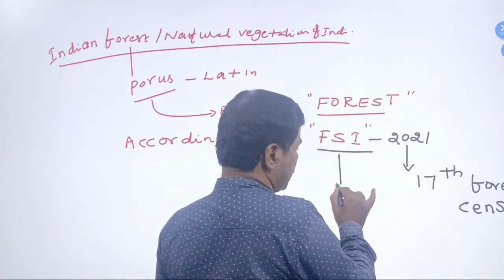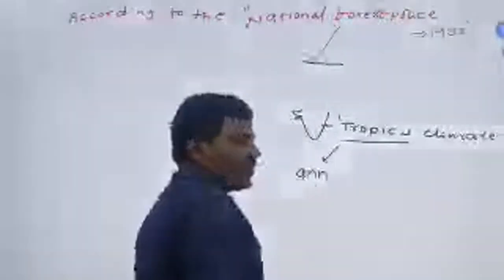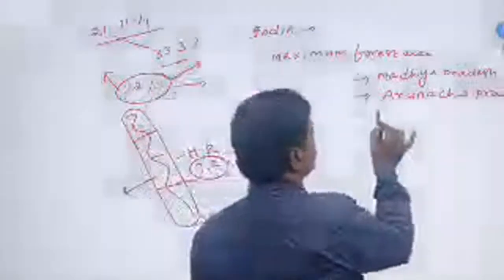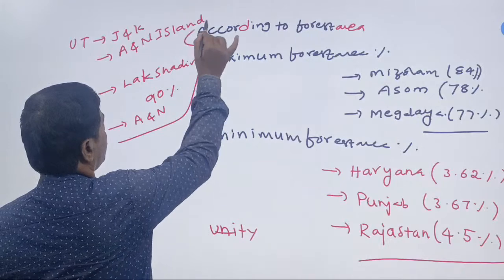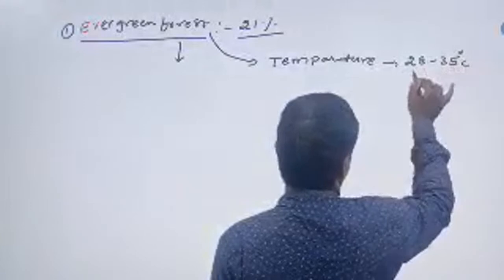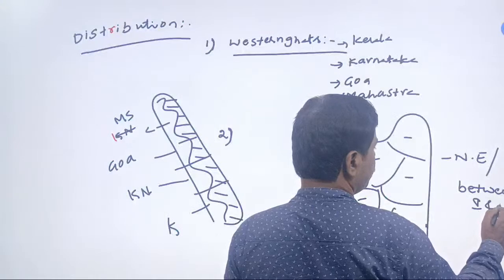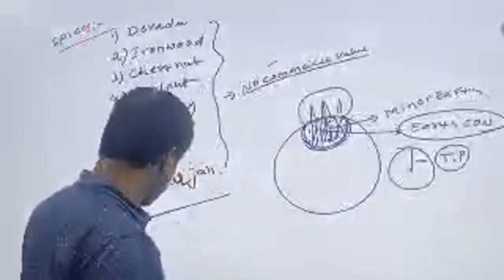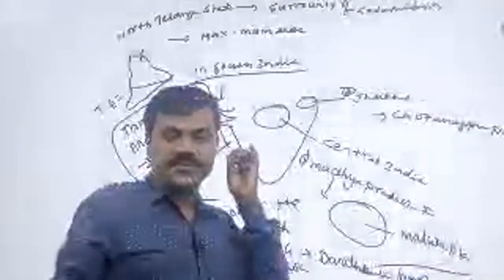Types of Forests in India | Indian Geography Live Class by Giridhar Sir | Jayam Online Classes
types of forests in india,
Montane Forests,
forests in india,
forest types in india,
forest types,
natural vegetation of india,
types of vegetation,
different types of forests,
forests of india
geography,
geography for upsc,
indian geography,
indian geography in hindi,
indian geography for upsc,
Indian Geography,
panchayati raj material,
telangana dsc indian geography,
geography telugu for group 4,
geography telugu for group 3,
geography telugu for group 2,
geography telugu for group 1,
world geography telugu,
indian geography telugu,
geography classes telugu,
world geography telugu tutorials